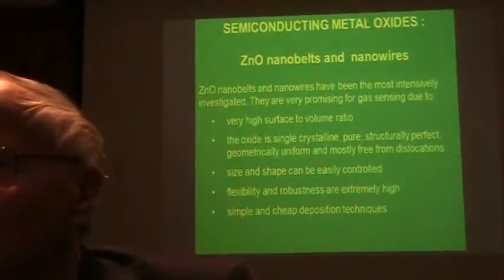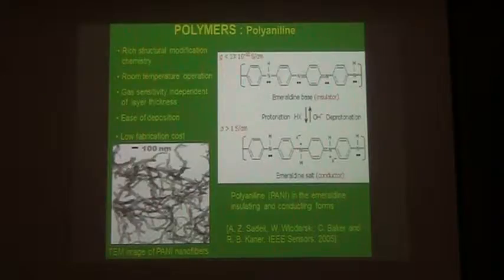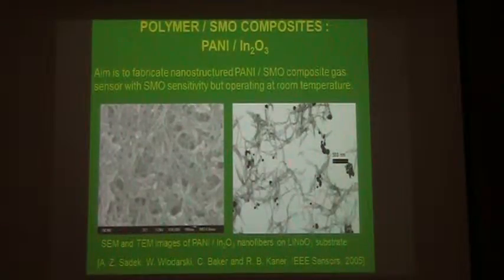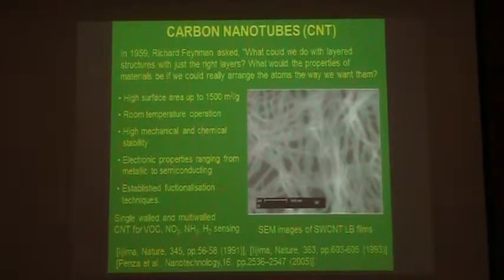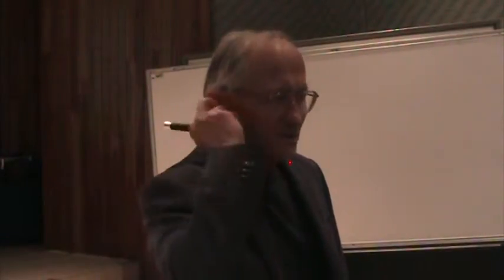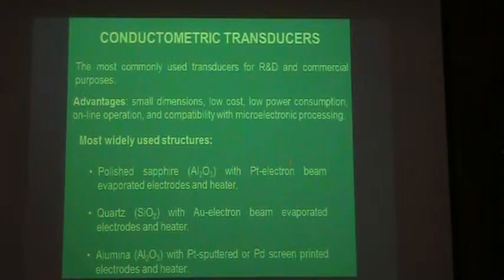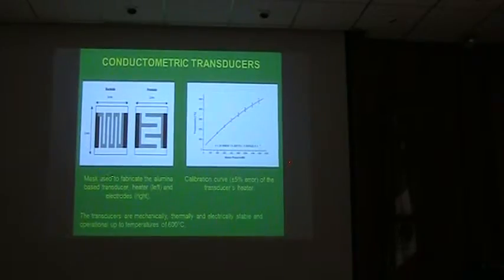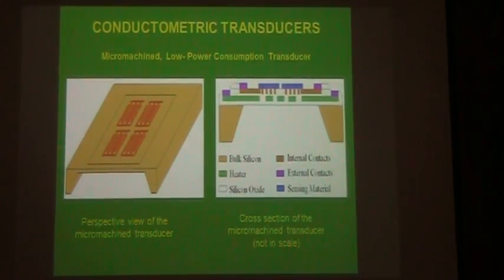Prof. Wojciech Wlodarski Nanomaterials part 13